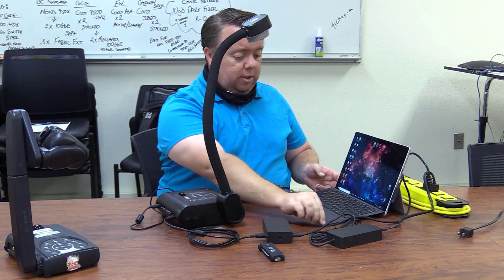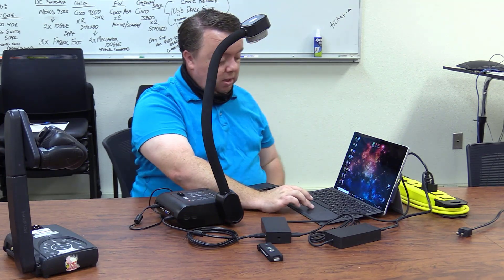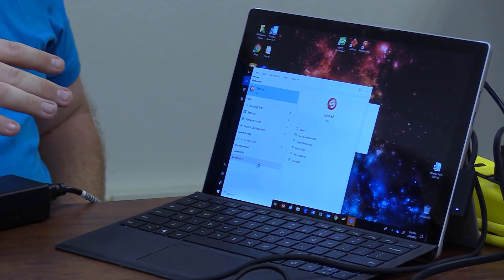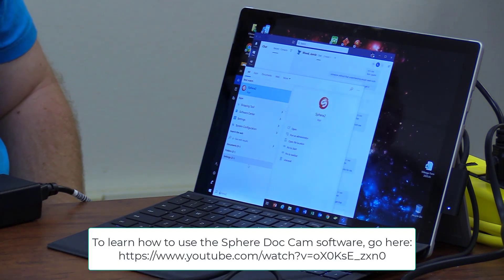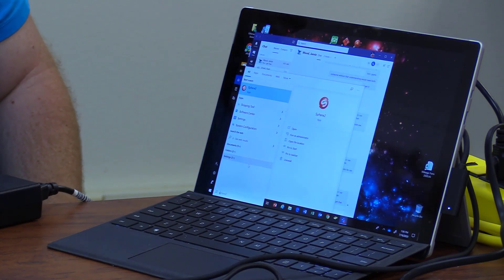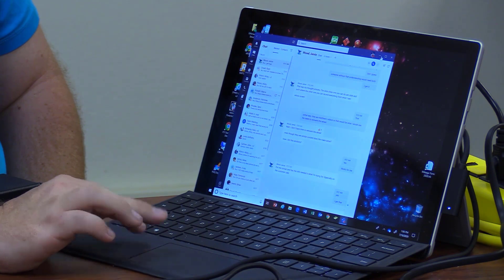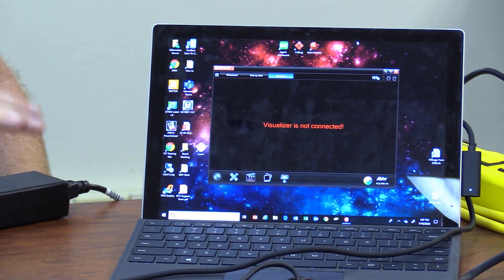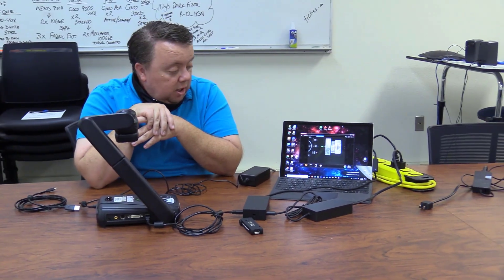How to connect your doc camera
Watch this video to learn how to connect your document camera to your Surface Pro device.